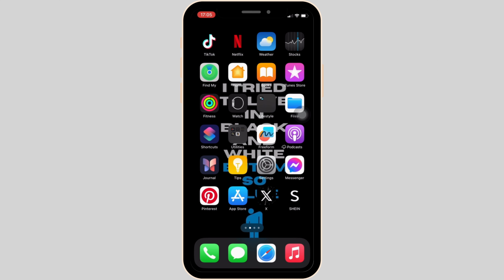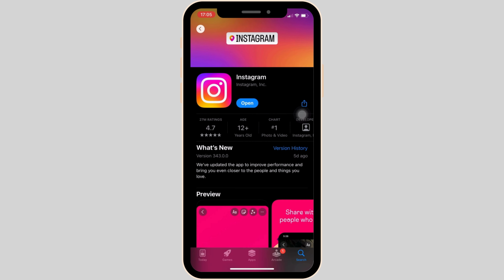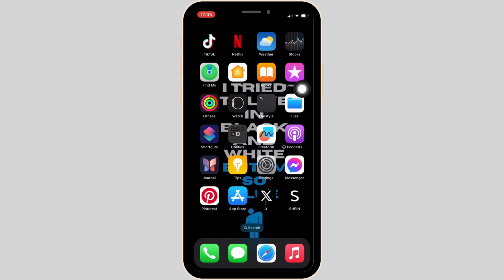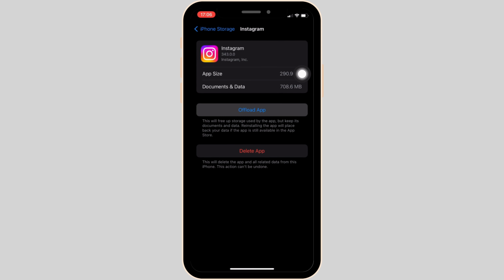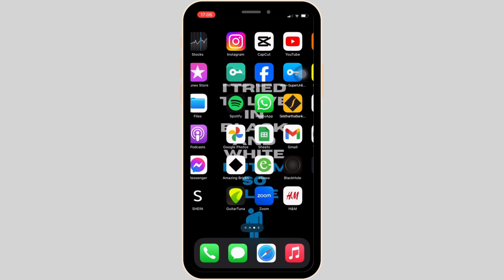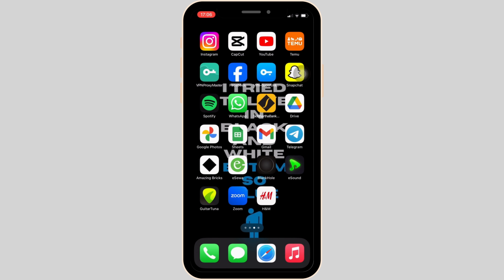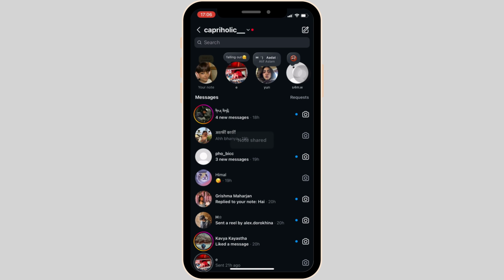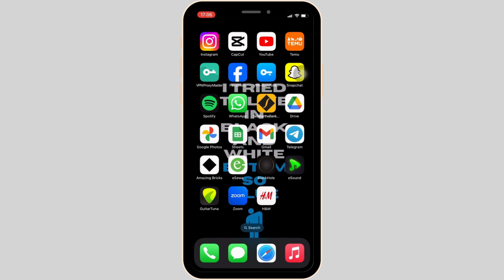How to Enable Gold Notes on Instagram 2024 | Fix Instagram Gold Notes Not Showing (Quick Fix)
Want to enable Gold Notes on Instagram but can't change the colour of the IG Note? This video provides a quick and easy guide to enable Gold Notes on Instagram in 2024 and troubleshoot if they aren’t showing up. Follow these steps to get your Gold Notes feature up and running.

Timestamps:
0:00 - Introduction
0:15 - Enabling Gold Notes on Instagram